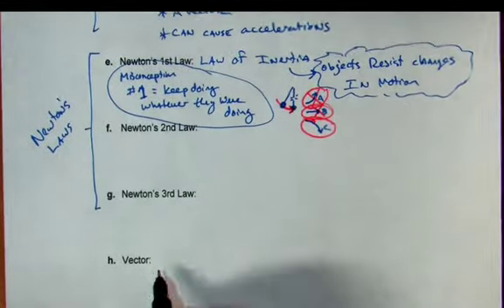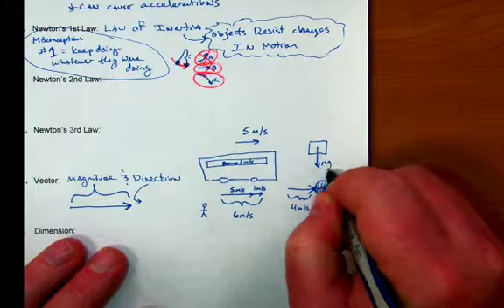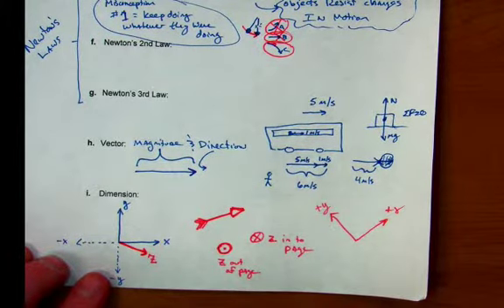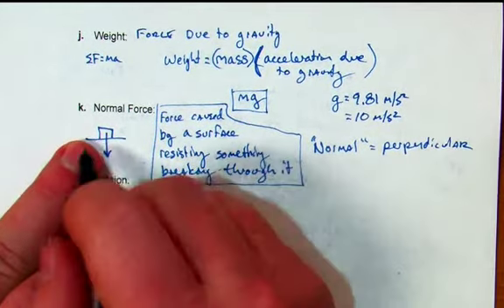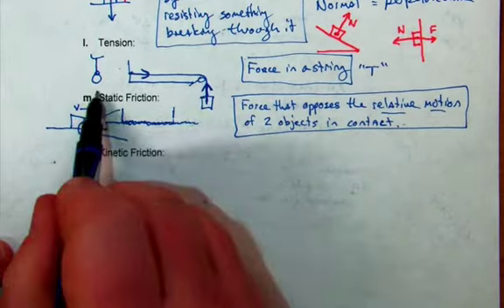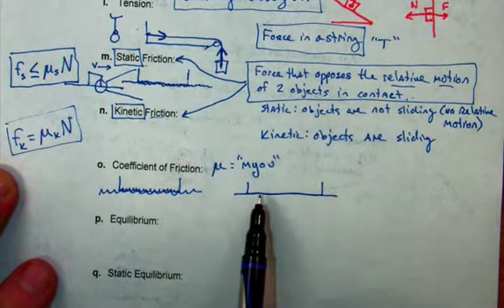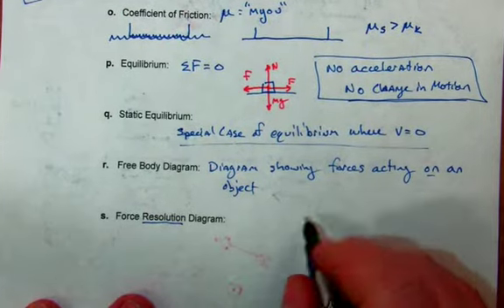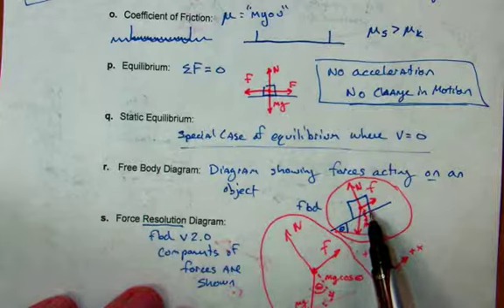Physics notes key vocab 2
Part 2 of basic physics terms to start the semester